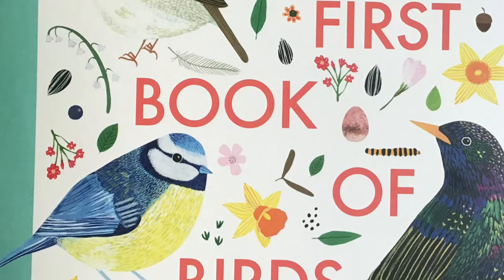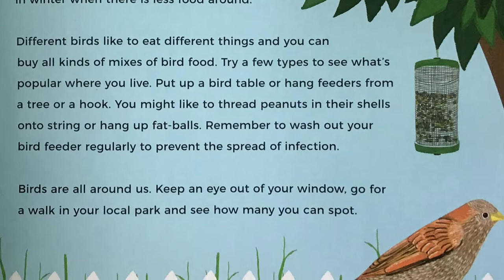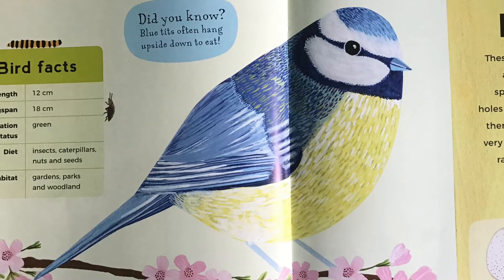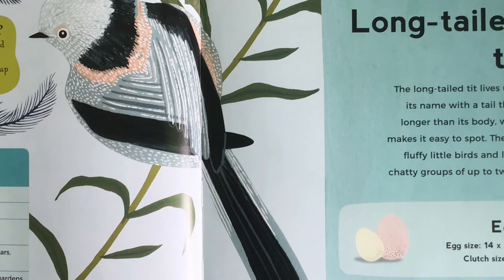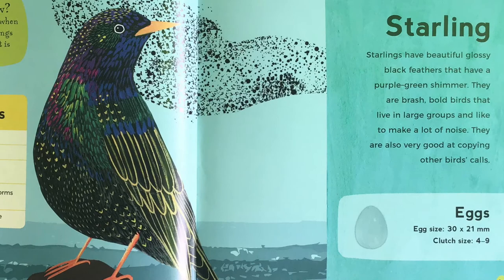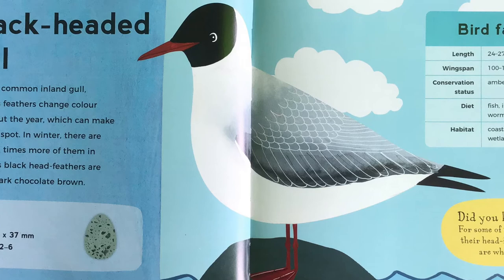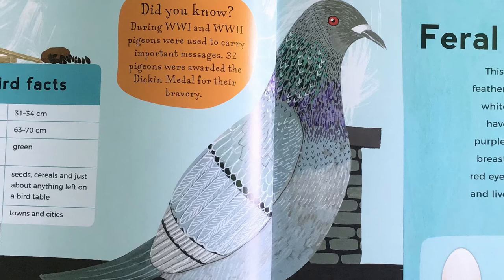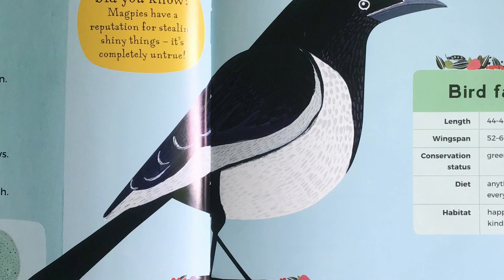My First Book of Birds Read Aloud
My First Book of Birds

This book was provided to all Primary 1  pupils in Scotland, by the Scottish Book Trust, in 2020 as part of the Bookbug initiative, backed by the Scottish Government. This book is not the property of the Glasgow Improvement Challenge or Leaders of Learning.